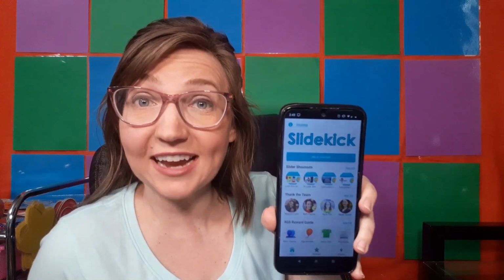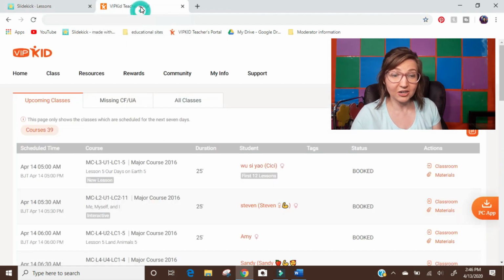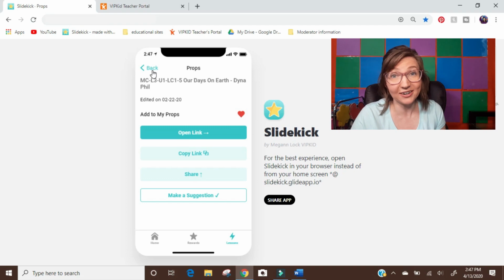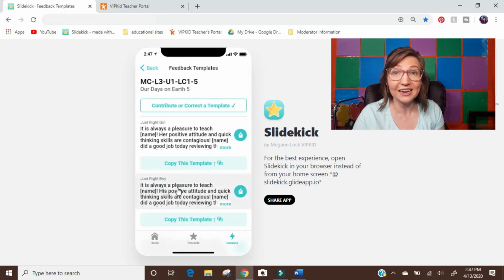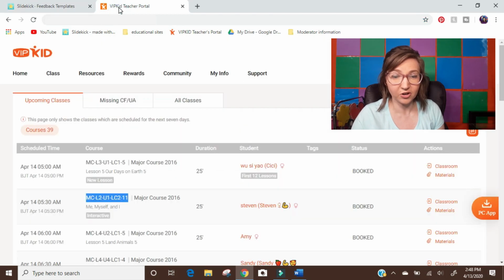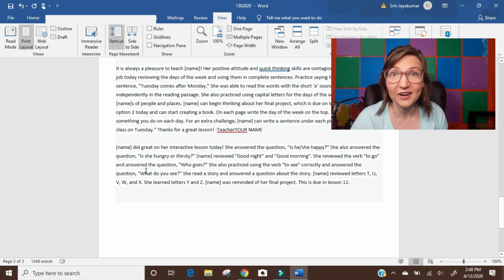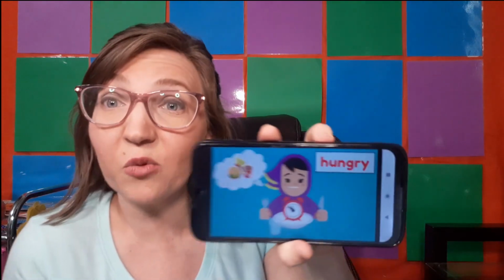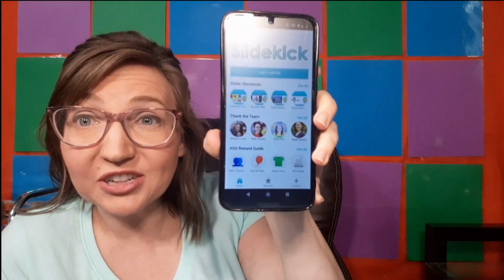MY SECRET to 5-MIN PREP & 2-MIN feedback!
Watch this content-rich video as I give step-by-step instruction on how I prepare for all my classes in less than 5 minutes and do my feedback between classes in 2 minutes or less!

Click on "announcements" and go through the "Slide Guide". THIS IS YOUR GOLD!

Hop on over to my facebook group and join to get more VIPKID tips and see all things about life as a VIPKID TEACHER!